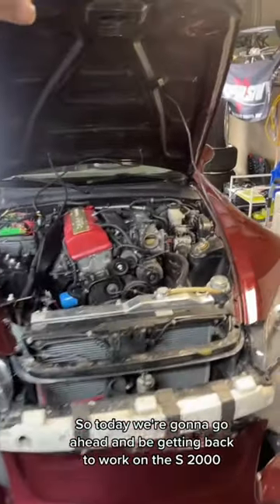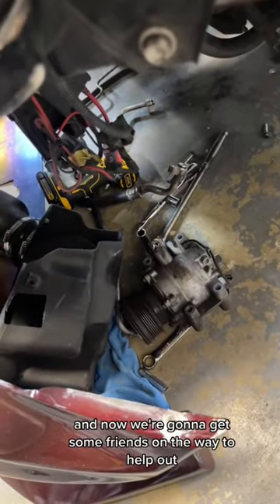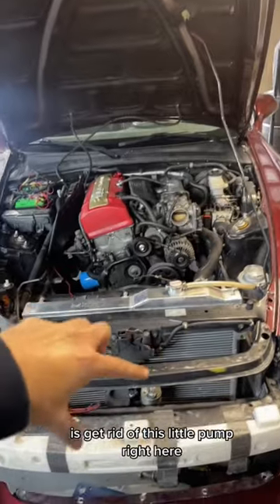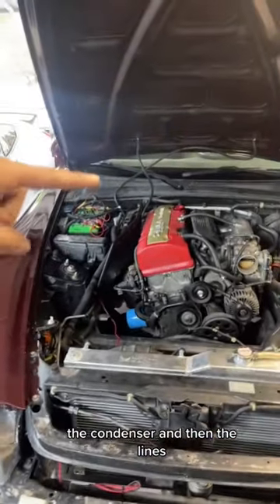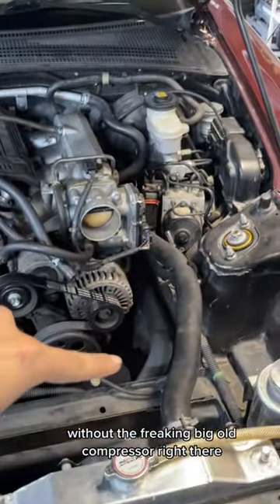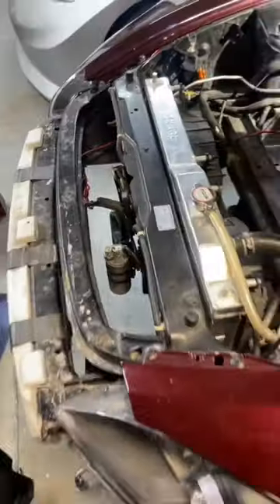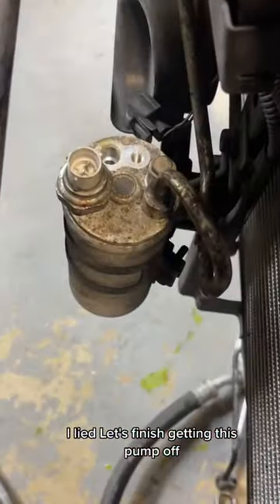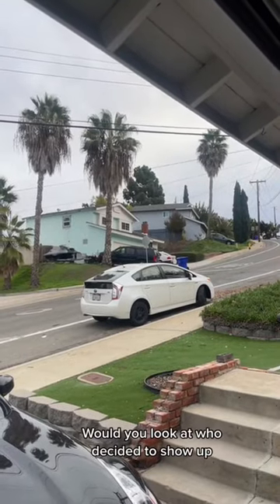CLEANING UP ILLIMINATE S2000 ENGINE BAY PART 2